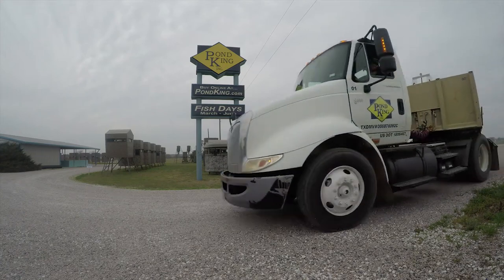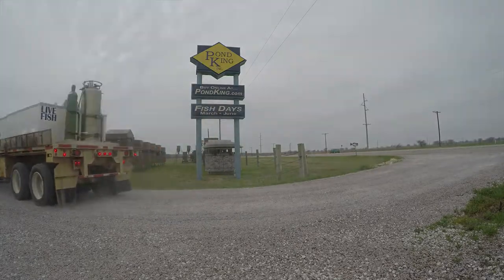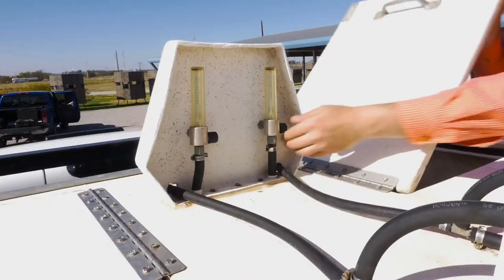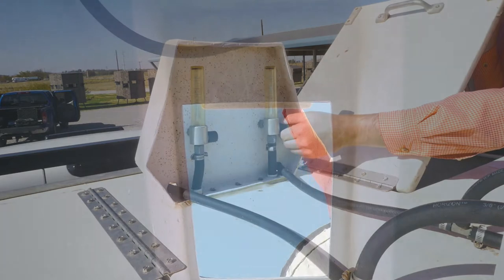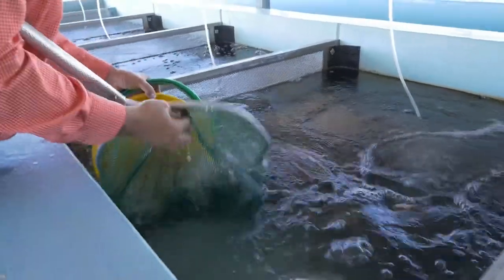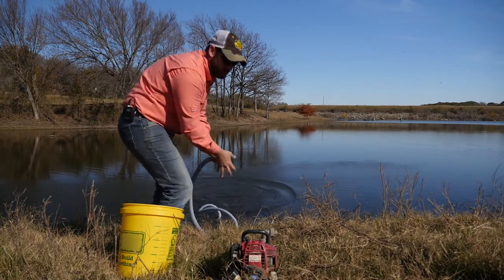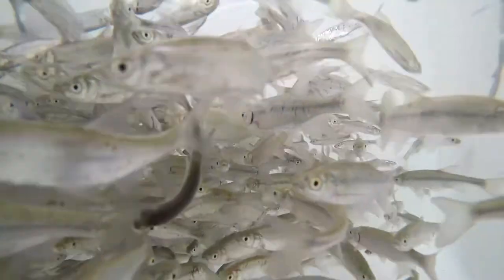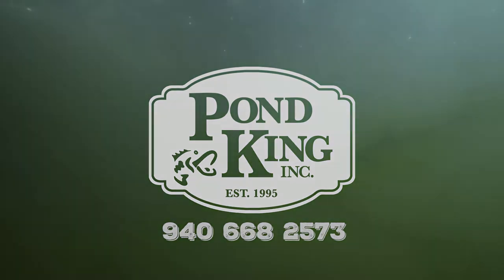Pond King - Fish Transport and Stocking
Check out how we safely transport and care for your fish before stocking them in your lake or pond.